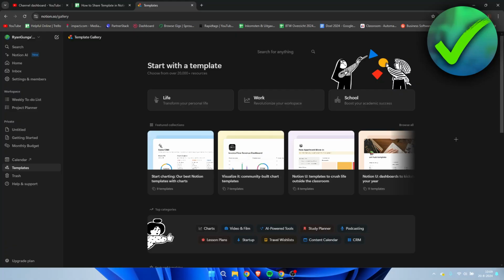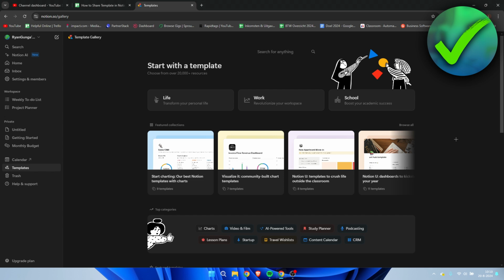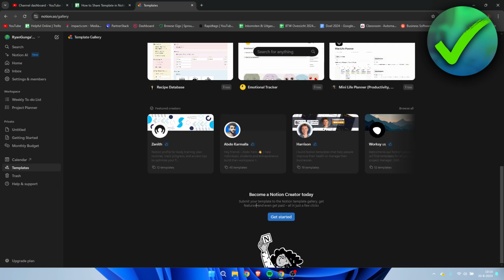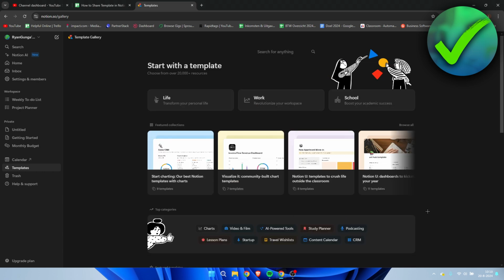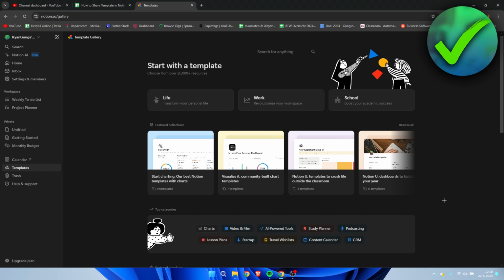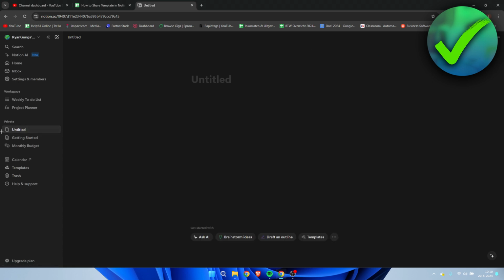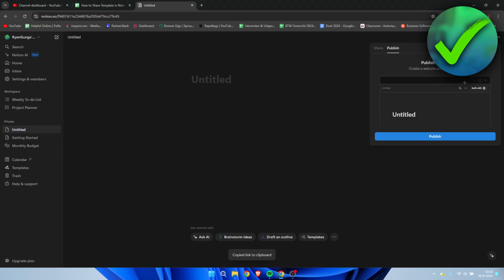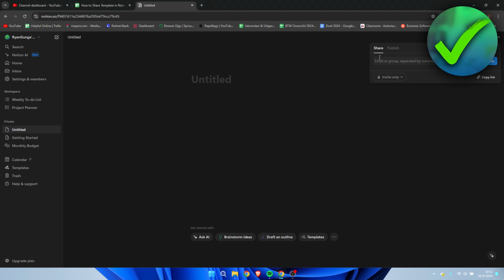How to Share Template in Notion (2024)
In this video I show you how to Share Template in Notion 2024

Do you want to know how to share notion page as template 2024? Then I'll show you how to share notion template easily.

❤️ Try Notion!

This is a step by step Notion tutorial on how do i share a notion template and how to share notion template with friends